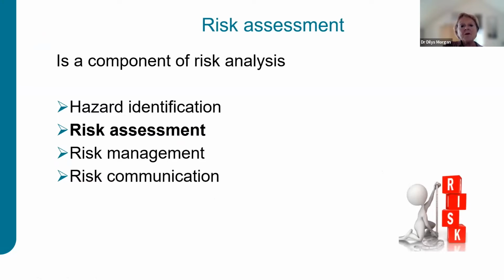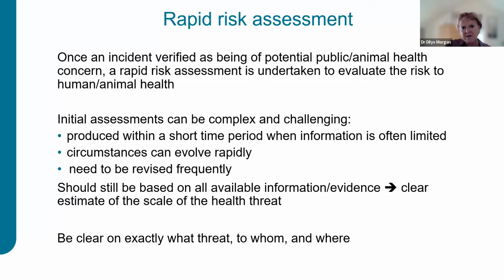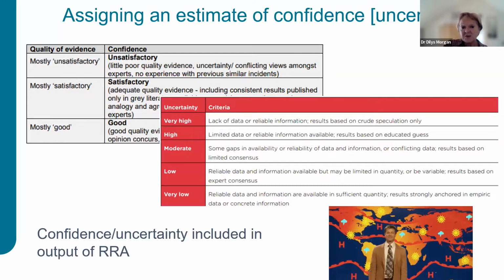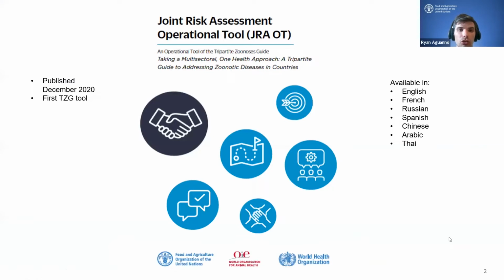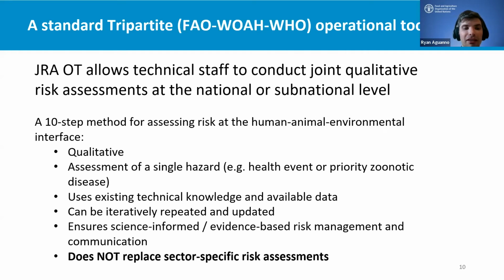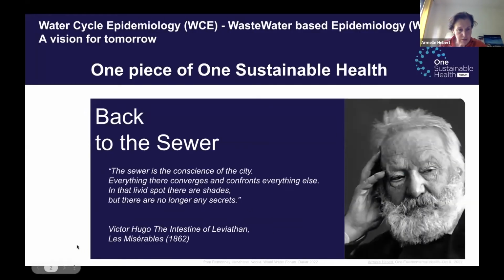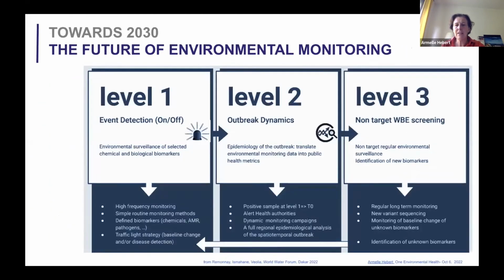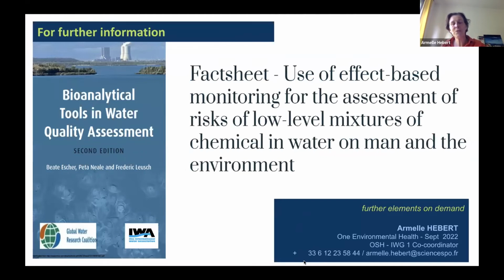Adopting a One Health approach to Zoonotic disease risk assessment & risk communication - Session 1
English, Day one  - Session one - Principles of Risk Assessment in the Context of Zoonotics

Zoonoses cause 60% of human infections, and estimates reveal that 75% of emerging human diseases are of animal origin.

To assess the risk of zoonoses, it is crucial to adopt a One Health approach that brings together different sectors to share expertise and manage risks holistically at the human health, animal health, and ecosystem interface.

Once the risk level has been assessed, it is important to establish risk communication and risk management strategies to mitigate effectively the risk at the individual and community level.

This workshop was conducted in two 3-hour sessions over the period of two days. Training included short presentations, delegate participation, panel discussions and case studies with Q&A.

Recordings were also made in French and Portuguese.

Speakers:

Chair Tieble Traore
Moderator: Dr Yewande Alimi
Prof. Dilys Morgan (UK Health Security Agency)
Ryan Aguanno (Food and Agriculture Organization of the United Nations)
Armelle Hebert (One Environmental Health Consulting)

00:00 Introductions Tieble Traore & Dr Yewande Alimi
03:15 Prof. Dilys Morgan
19:32 Ryan Aguanno
31:30 Armelle Hebert
44:30 Q&A